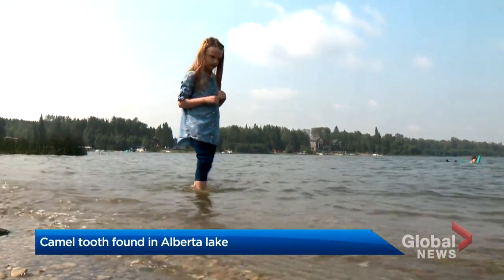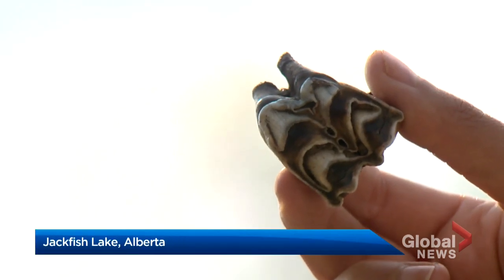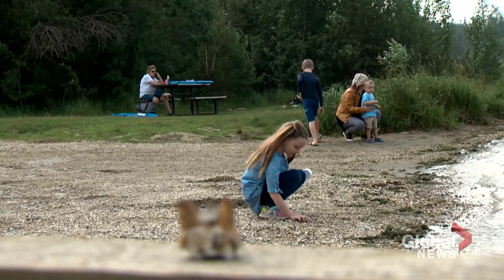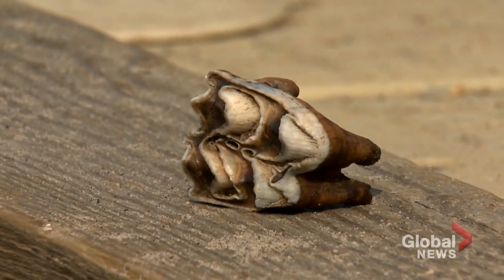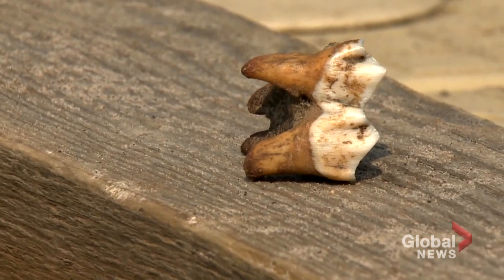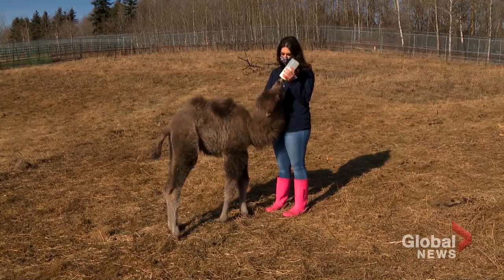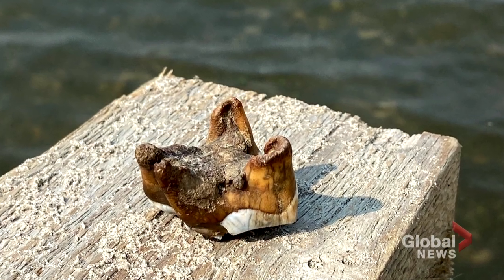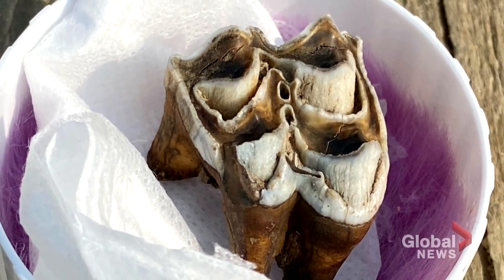How an ancient camel tooth fossil ended up in Alberta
Six-year-old Abby Darby will never forget a recent day at the beach in Alberta, where she discovered what researchers believe to be a 22,000-25,000 year old fossil.

Mark Powers from the University of Alberta says the fossil, found in Jackfish Lake, could be a tooth from a camel.

Global’s Sarah Ryan has more on how a fossil from a camel could end up in the middle of the prairies.